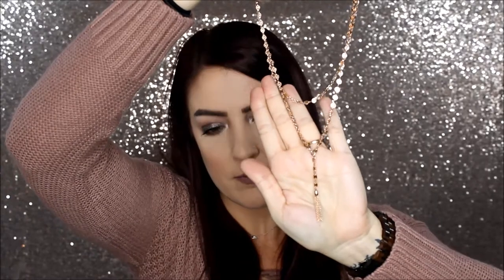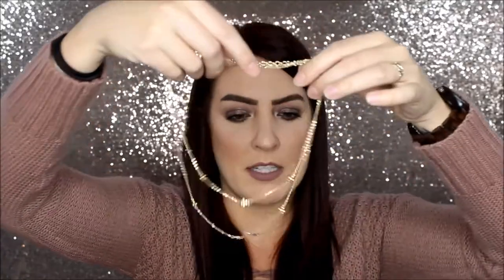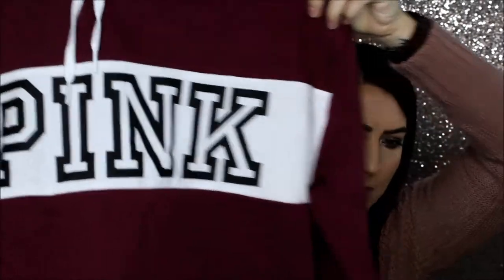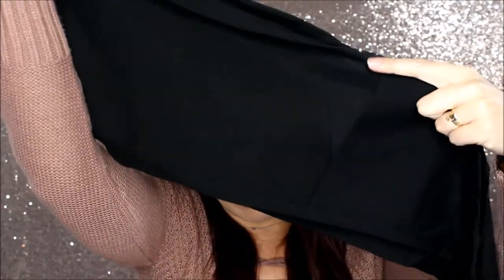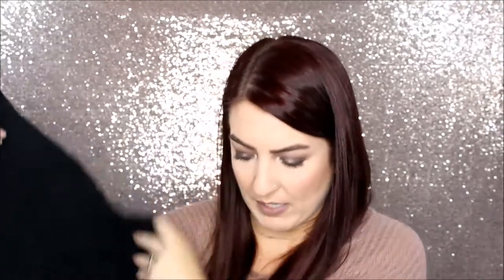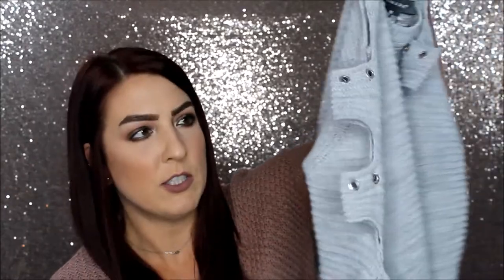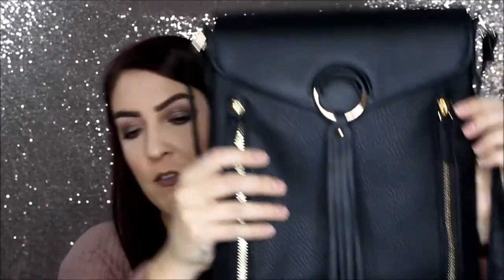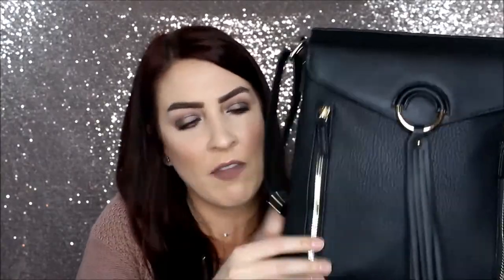Fashion Haul BaubleBar, VS PINK, & Primark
--PLEASE OPEN--

Products Discussed in Video:

BaubleBar Amber Layered Y-Chain Necklace

BaubleBar Abbie Y-Choker Necklace

BabbleBar Lucky Layered Necklace-- SOLD OUT

PINK Ultimate High Waist Mesh Legging

PINK Cropped Perfect Pullover

Get $10 off your first order at DIFF Eyewear Charitable Eyewear!--

ADD ME ON GOOGLE + TANYA DUFOUR